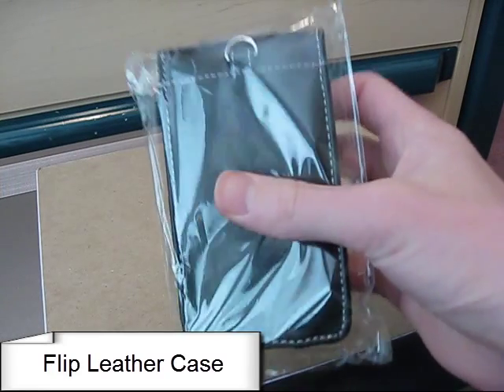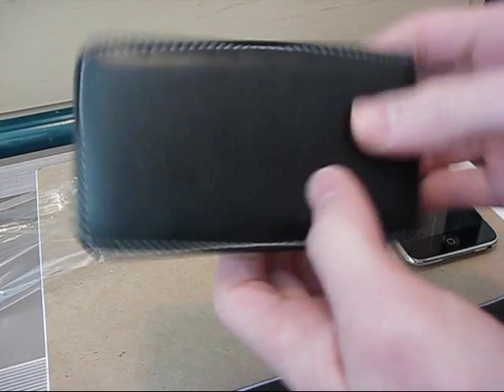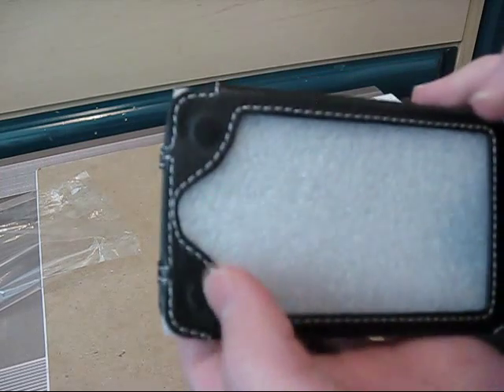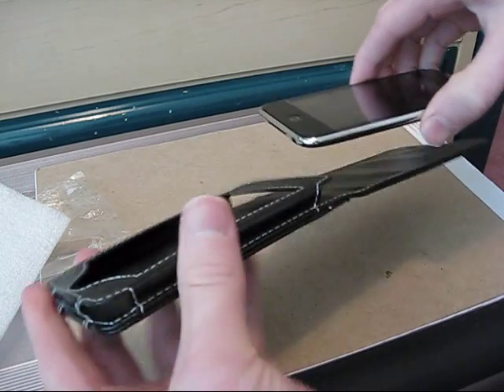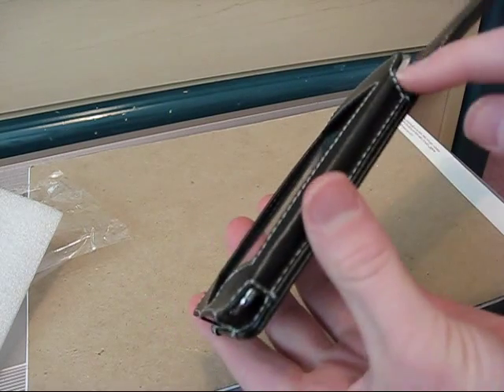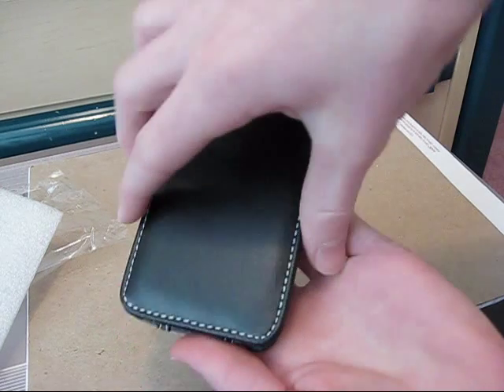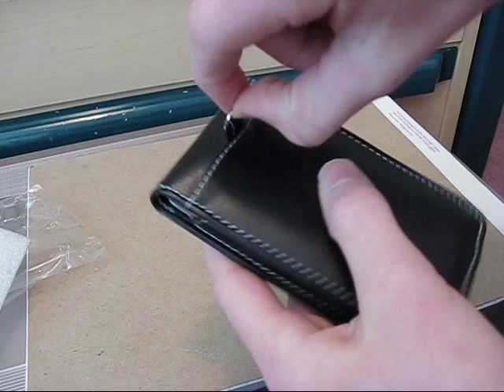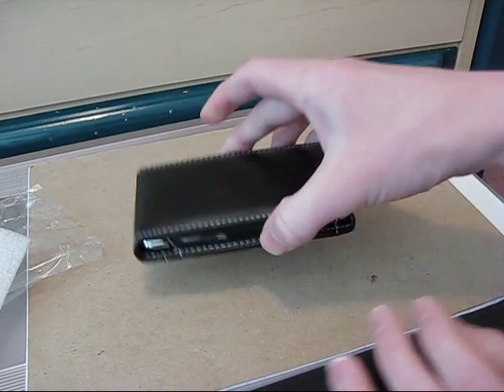ipod Touch 2G Flip Leather Case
Review on the Flip Leather Case. It has Smooth color leather and heavy-duty stitching. Protects your iTouch from scratches, dust, and finger prints. Access to all Buttons & slots. Stays Closed with magnetic studs. Comes with FREE Screen Protector!

 Sign up, & see how I make Easy Cash online.